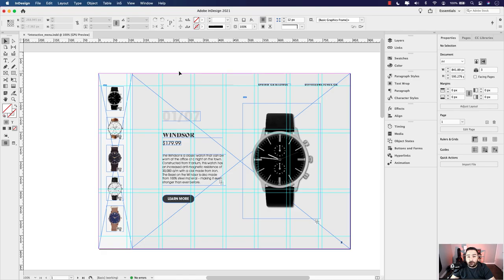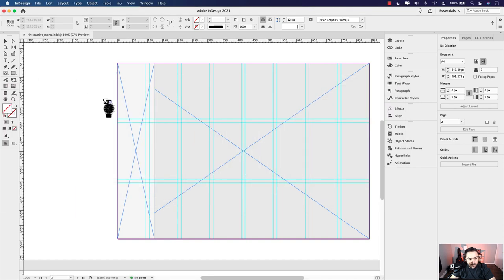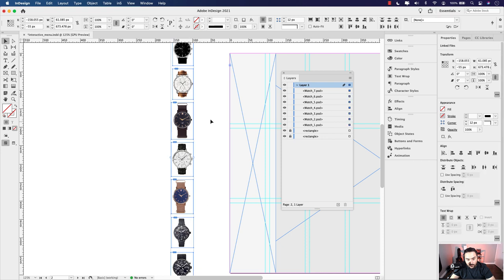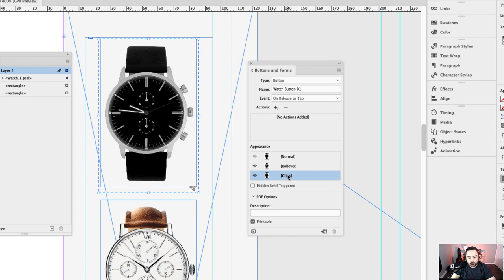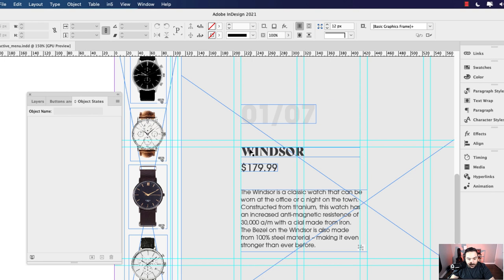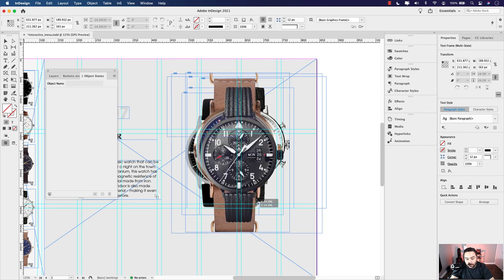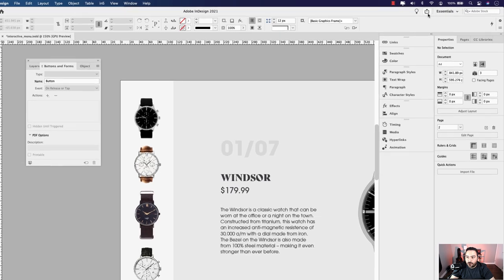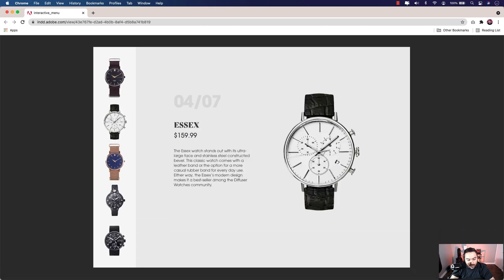Create interactive menu buttons in a scrolling frame in Adobe InDesign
Follow along in this Adobe InDesign tutorial and learn how to create interactive menu buttons in a scrolling frame. Also learn how to set up rollover appearances to buttons as well as hyperlink buttons.

0:00 - Intro
0:23 - Quick Overview of Tutorial Outcome
0:52 - Document Setup
1:25 - Adding Background and Left Menu Frames
2:18 - Placing and resizing Watch Images
10:39 - Placing Watch Images Inside Container Frame
12:57 - Converting Watch Images to Buttons / Adding Rollover Appearances
16:57 - Creating up Multi-State Objects
26:52 - Adding Actions to Interactive Buttons
29:44 - Applying the Scrolling Frame Settings
31:58 - Publishing Project Online and Viewing in Web Browser
32:54 - How to Create Button with URL Action
33:55 - Outro